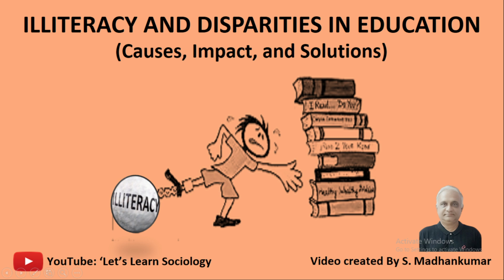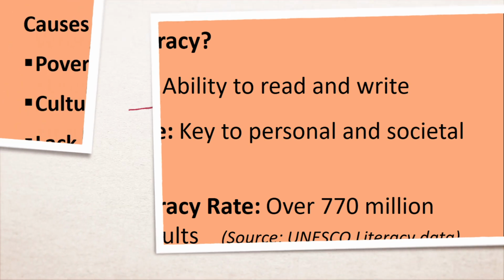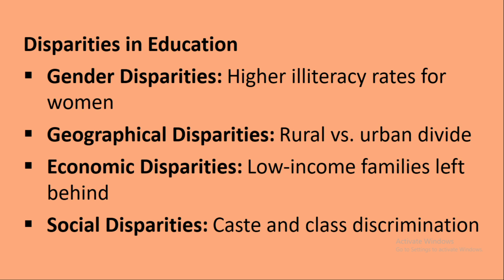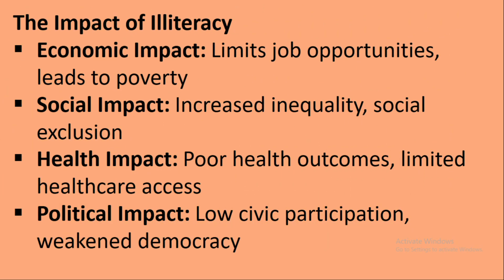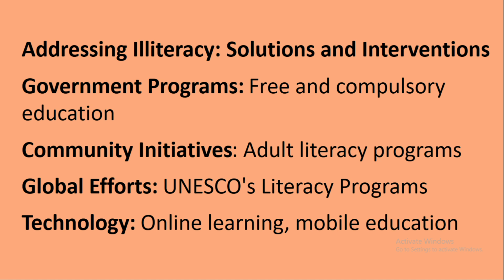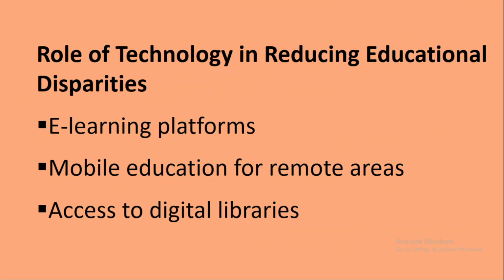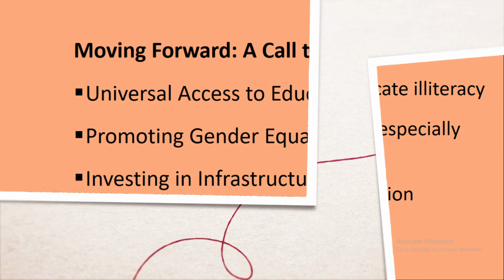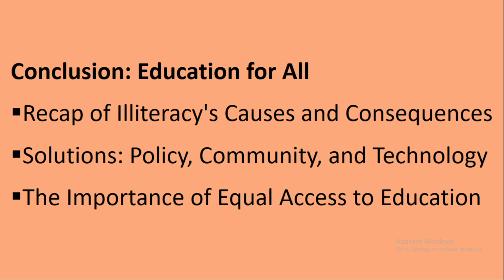19 September 2024